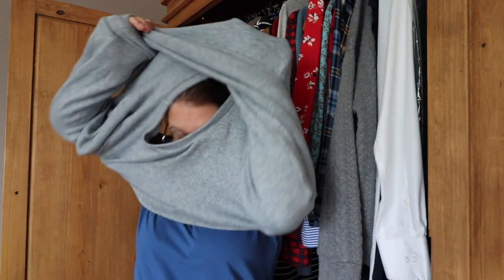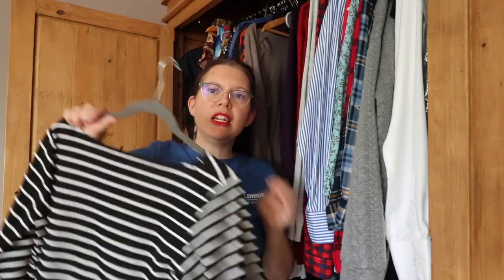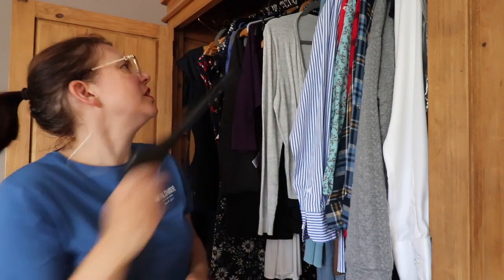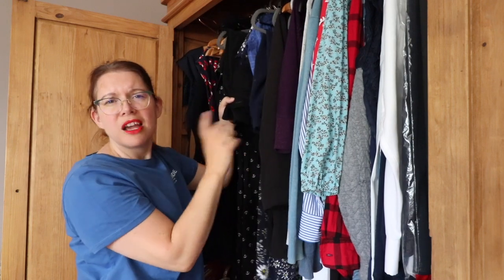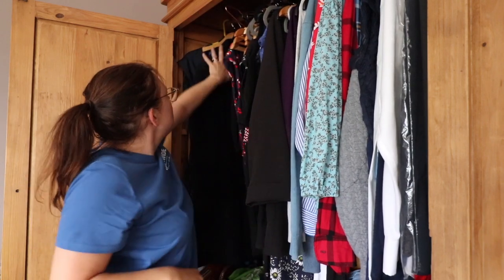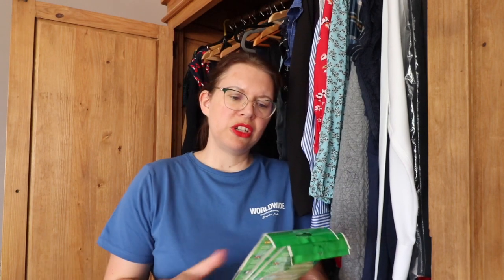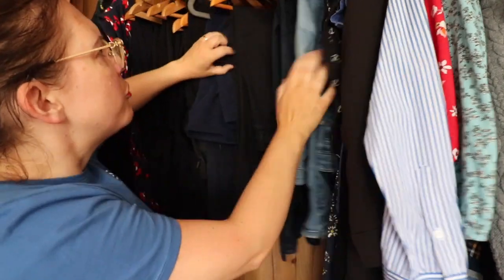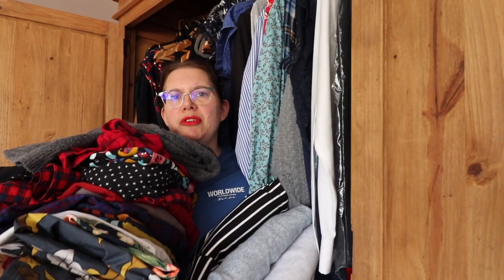This is Why I Have Nothing to Wear! Declutter with Me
Get organized with me by decluttering clothes which you don't wear.  I am using my colour palette of  cool winter colours to go through what I will keep and what I will donate, ready for the next season.